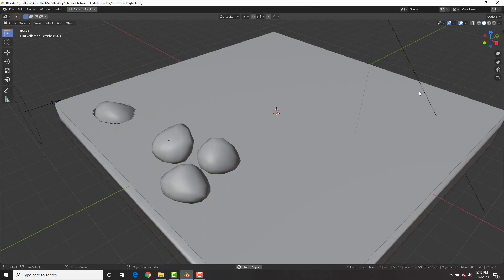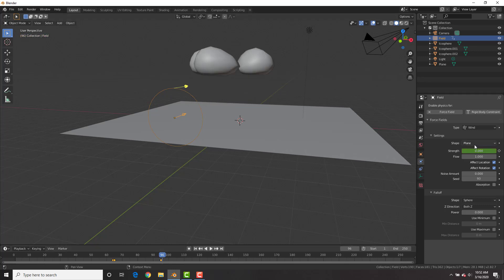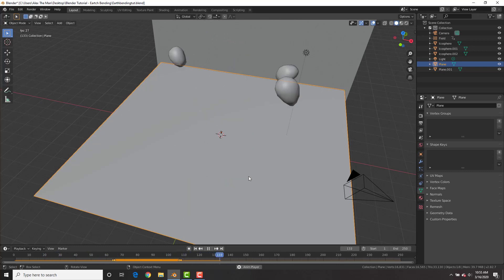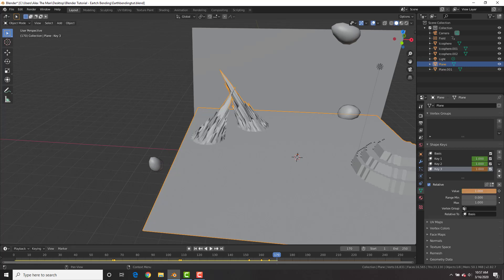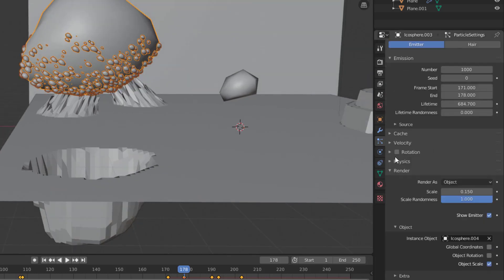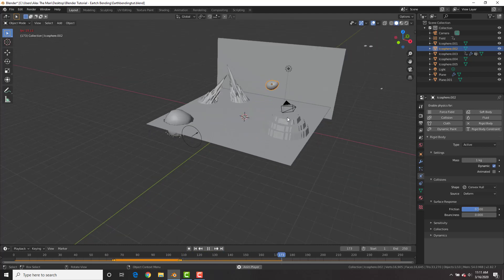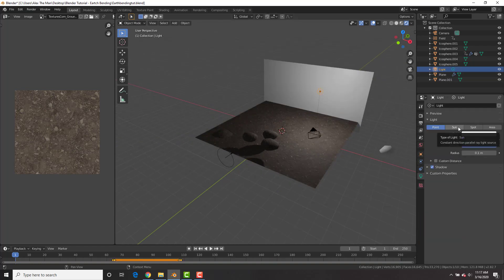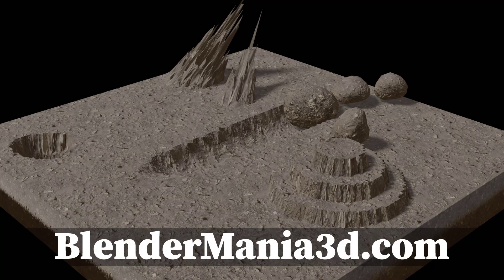Blender Tutorial - Earth Bending Animation in Blender 3D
Blender Tutorial - Earth Bending Animation in Blender 3D. In this tutorial we will take a look at how do do four different earth bending techniques using physics, particle systems, shape keys and dynamic paint!